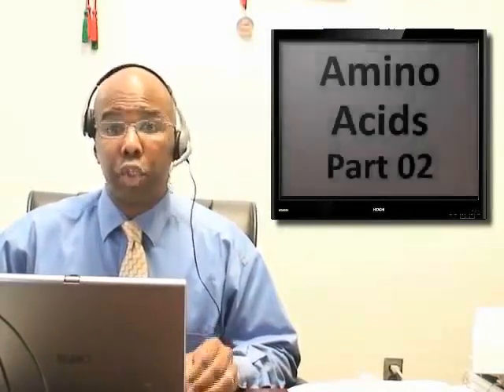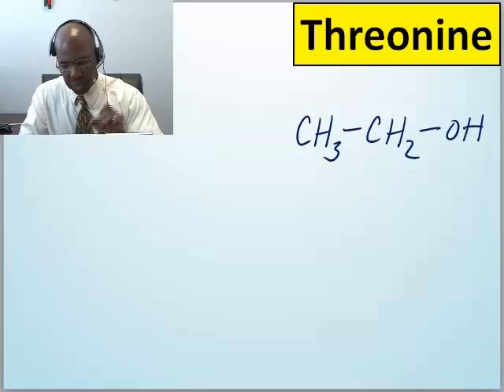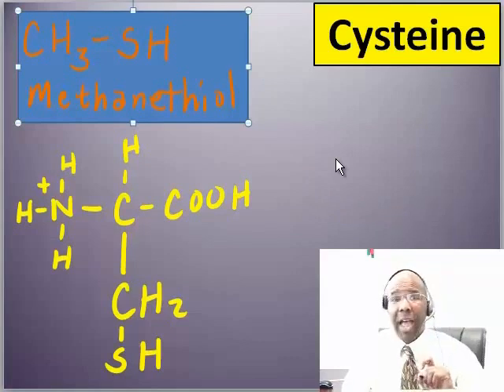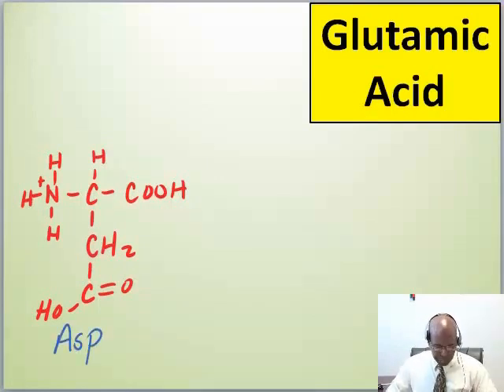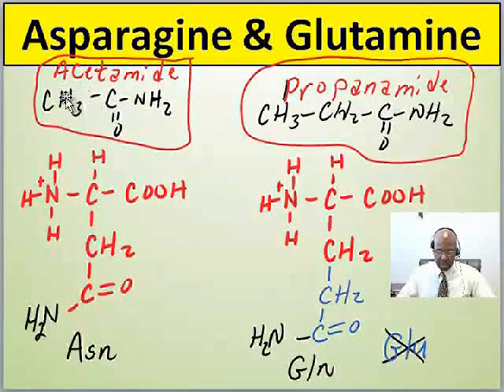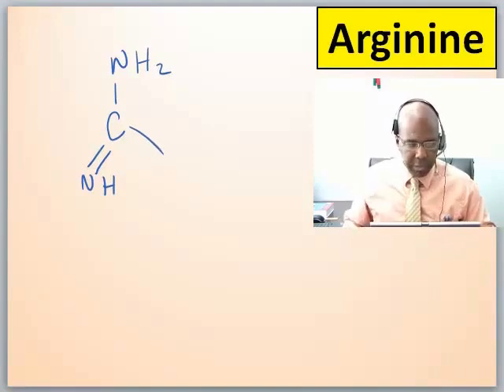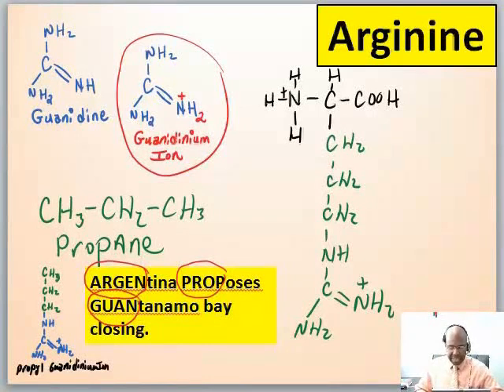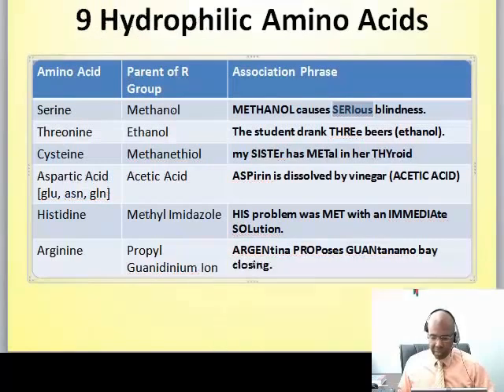Amino Acids Part 02